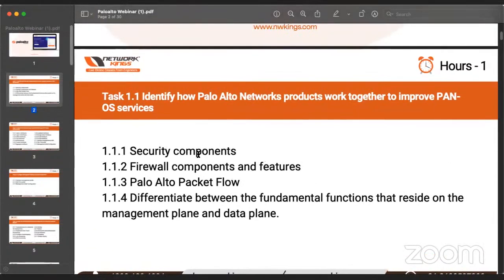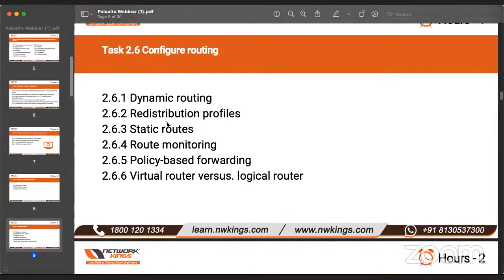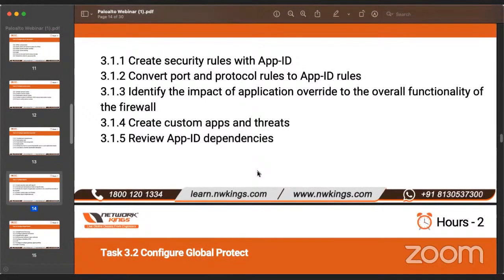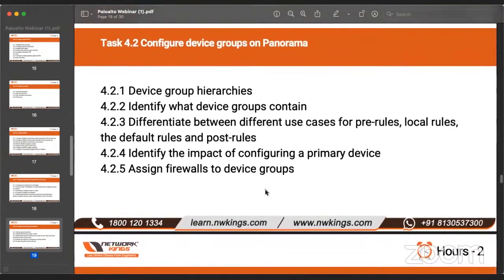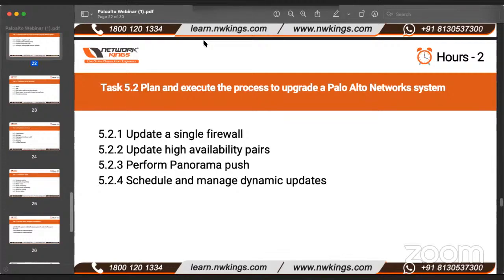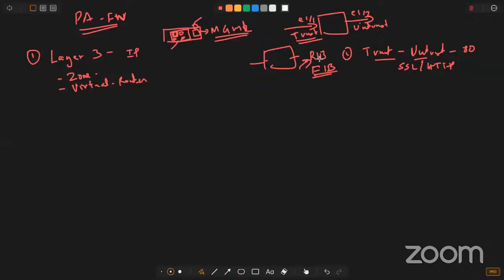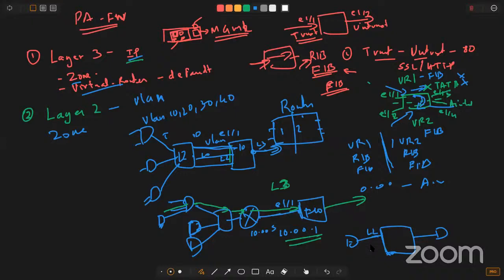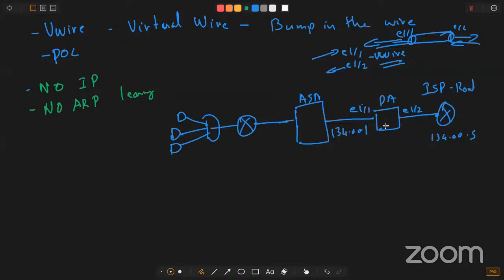Live Paloalto Firewall | Network Kings